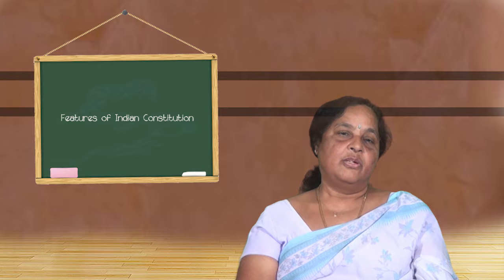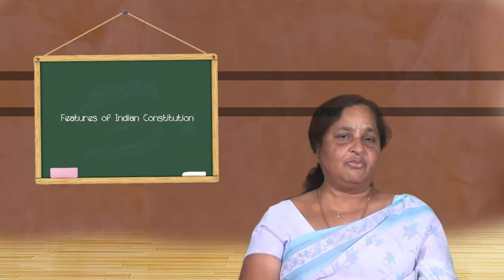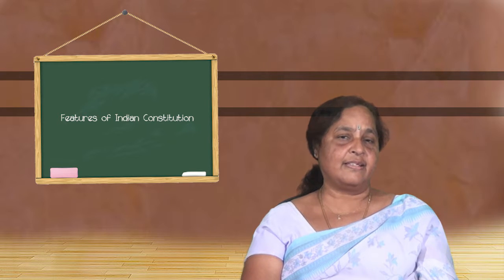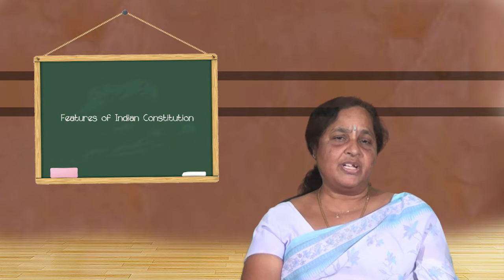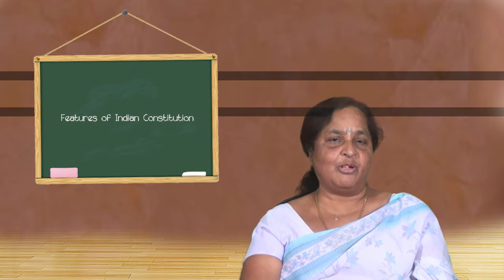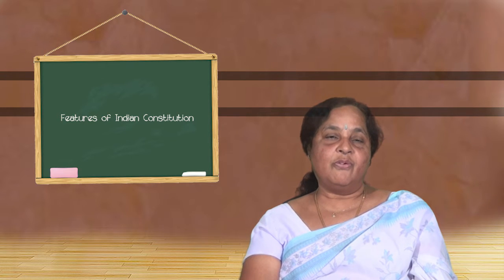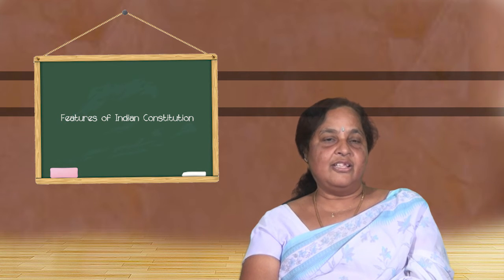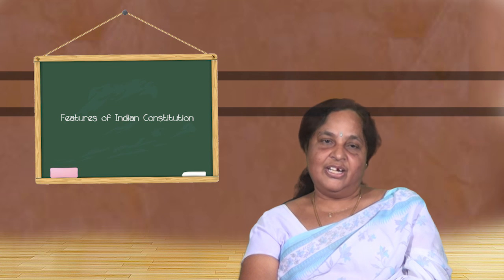SDM E-Learning: Features of indian constitution (Saraswathi Hegde)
Date: 21/02/2019